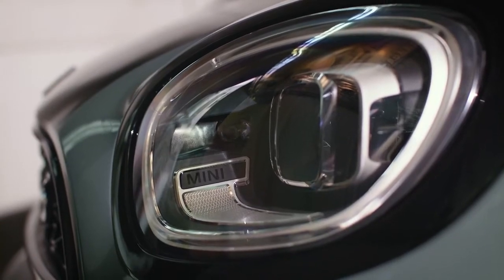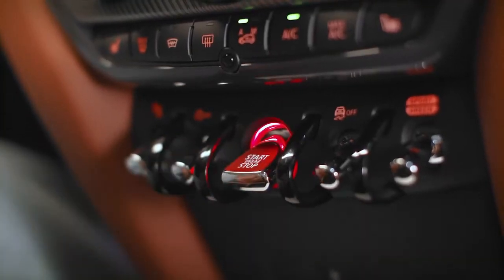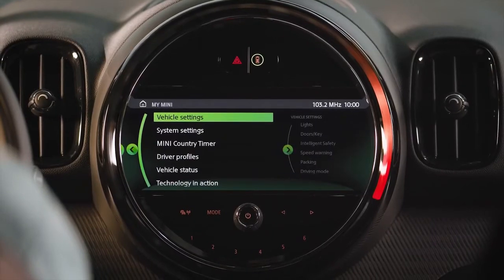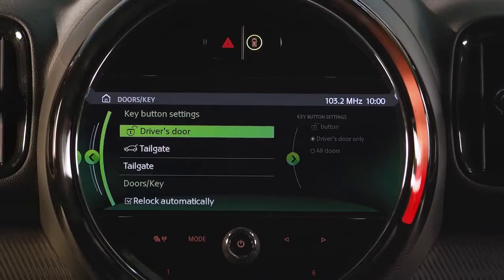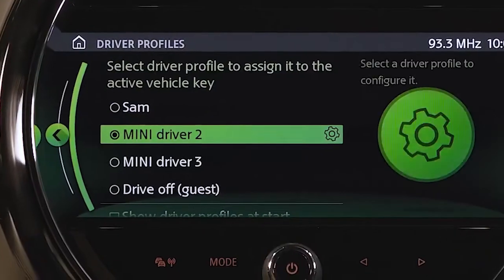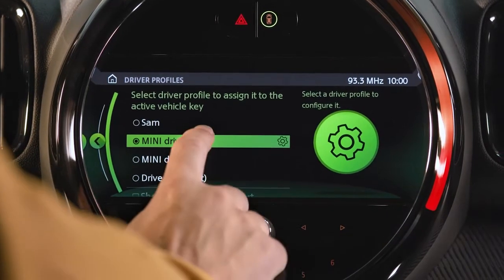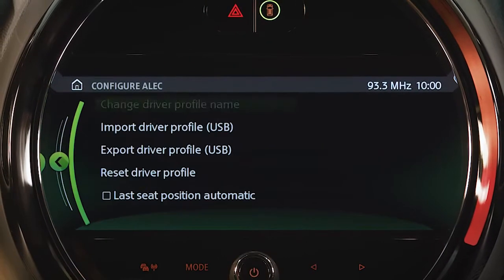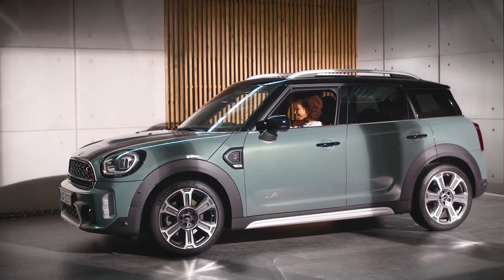How to use the Driver Profiles in your MINI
You may be sharing your MINI with a loved one but it can be all yours whenever you drive with the Driver Profiles option. Here’s how it works.